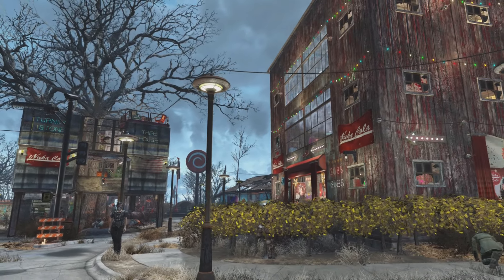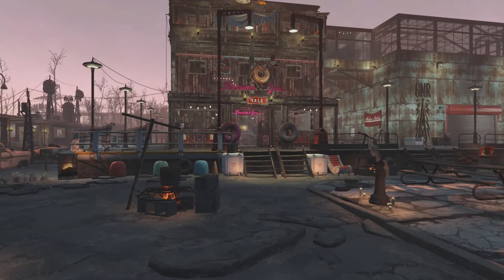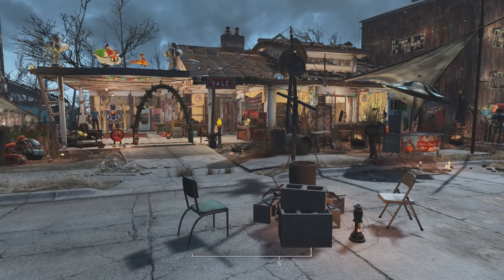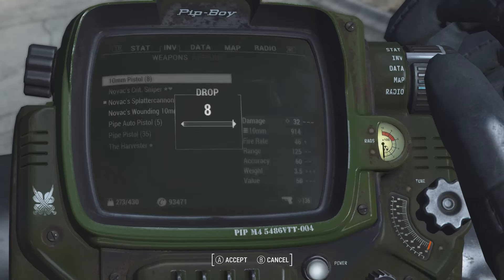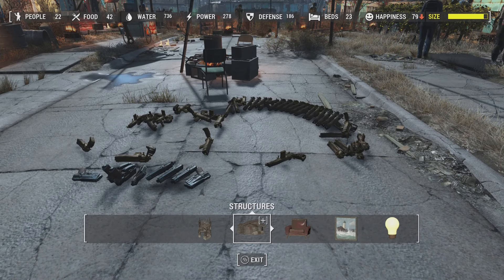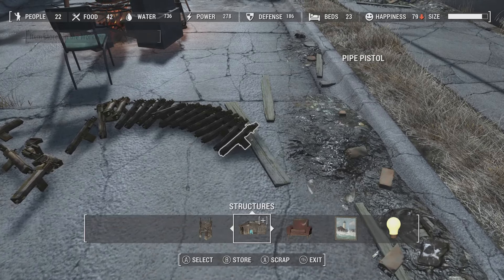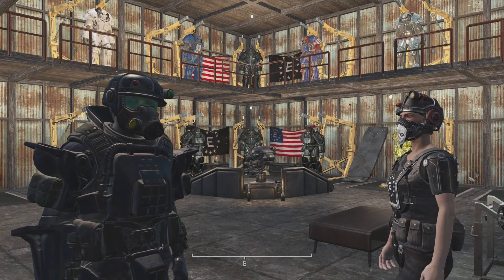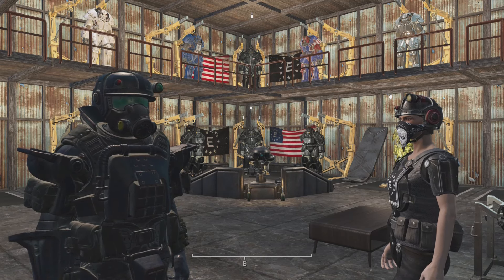Infinite Build Glitch - No Build Limit - Glitch - Fallout 4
Become a Member of the Trigger Army!

How to infinite build here on Fallout 4